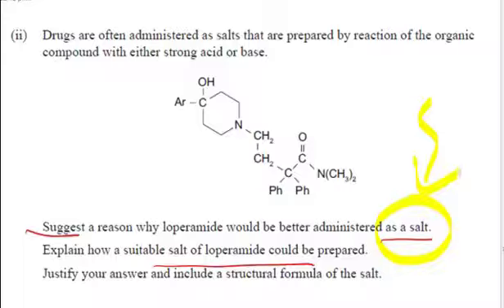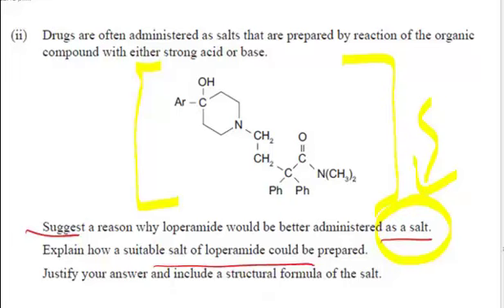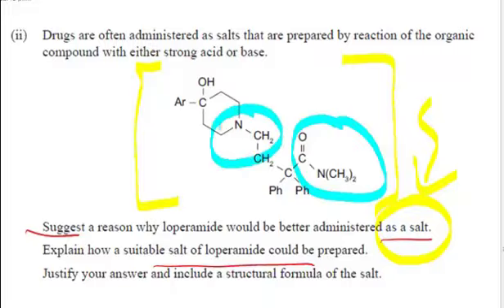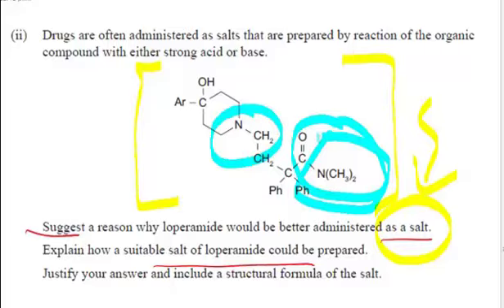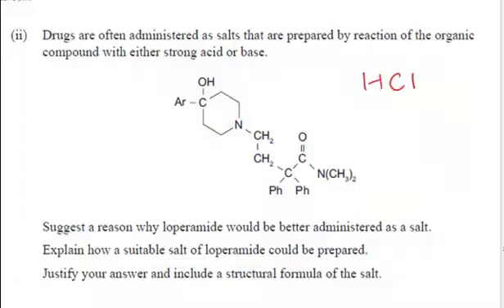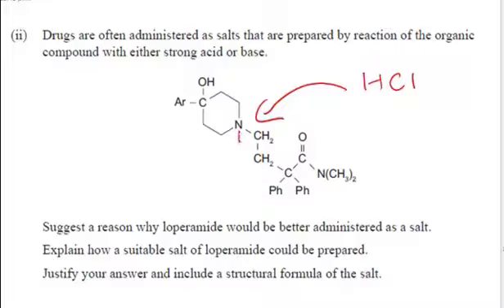2010 Organic Schol Q3bii audio